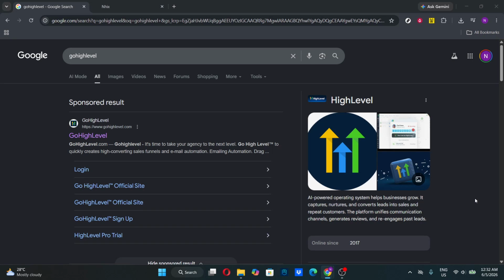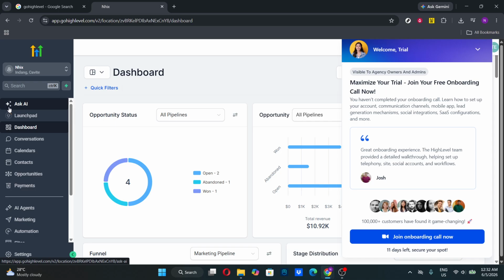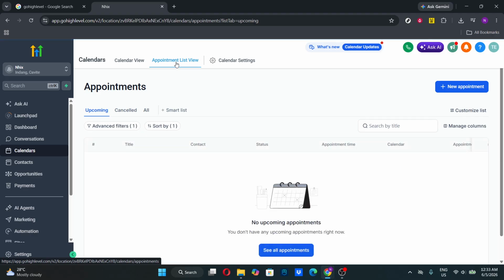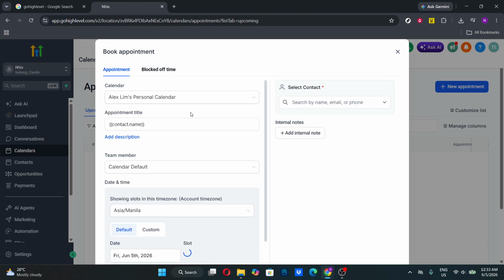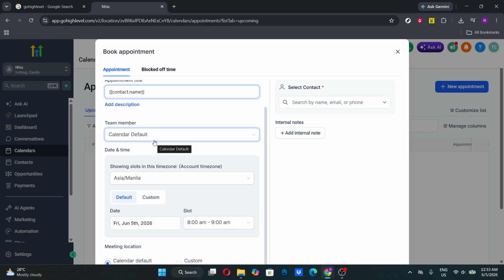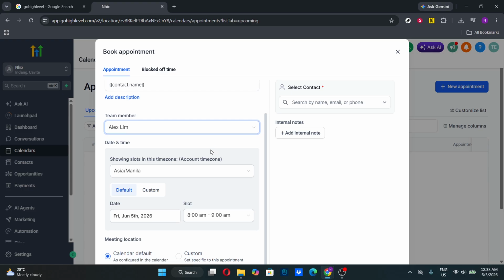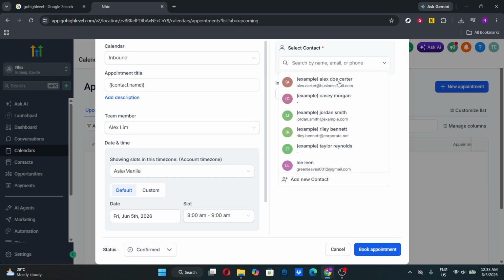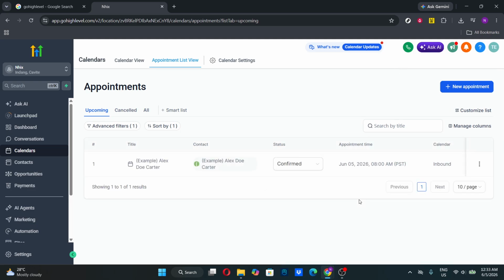How To Book Appointment In Gohighlevel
Want to schedule appointments using GoHighLevel? Learn how to book appointments step-by-step!

💡 What You'll Learn in This Video:
• How to schedule appointments
• How to select available time slots
• Tips for calendar management
• How to confirm bookings

✅ Perfect for businesses and clients.
🚀 Book meetings quickly and easily!